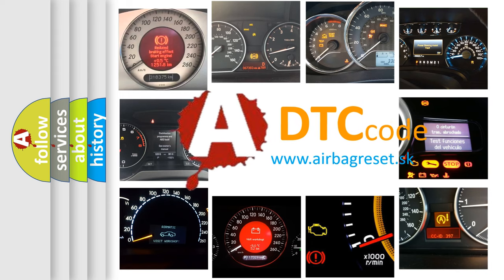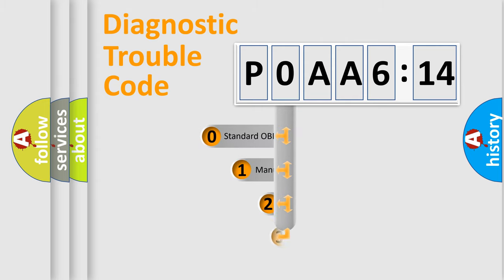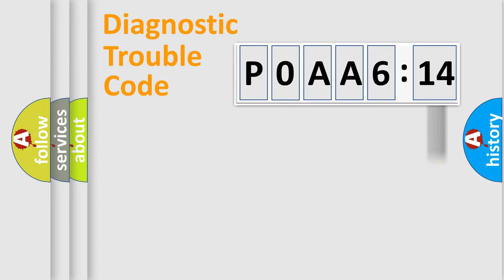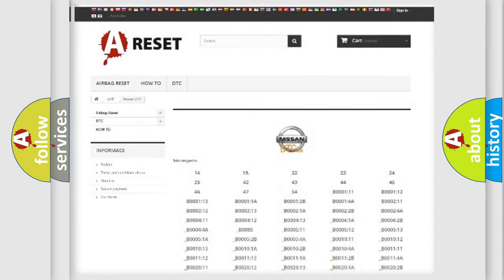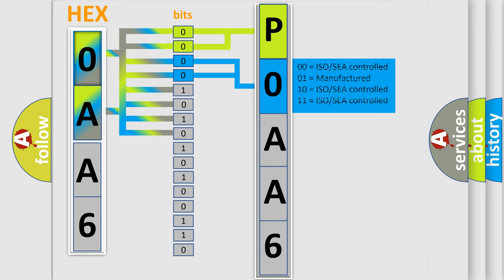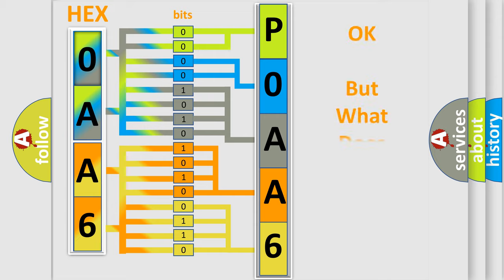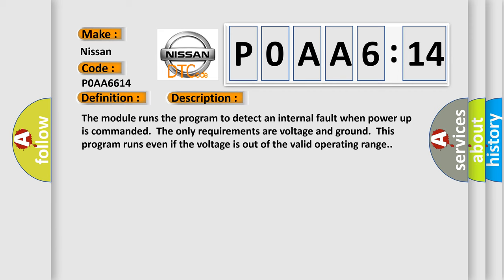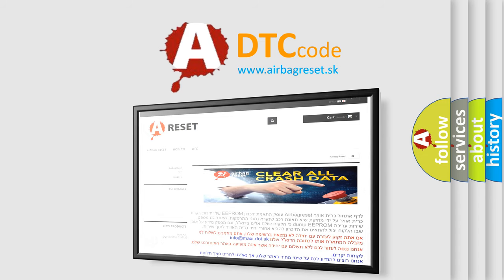DTC Nissan P0AA6-614 Short Explanation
Contents:
0:21 Basic DTC analysis according to OBD2 protocol standard.
1:48 Insight into programming
2:58 A diagnostically understandable description of the Diagnostic Trouble Code
3:05 Basic error definition

Make:
Nissan
Code:
P0AA6 614
Definition:
Electronic Control Unit Hardware Special Memory Malfunction
Description: